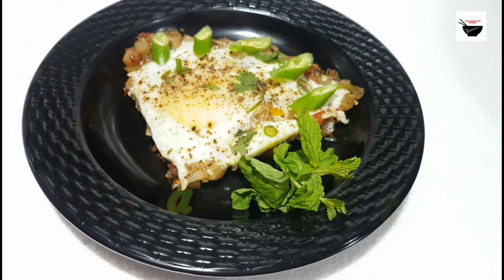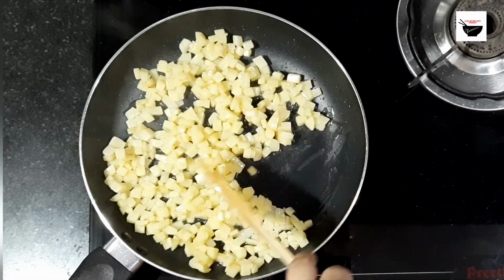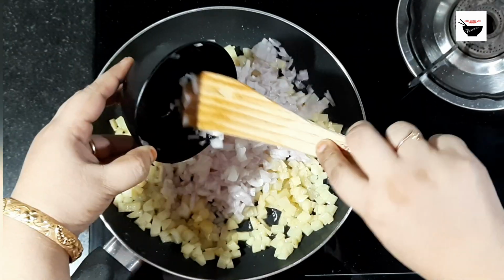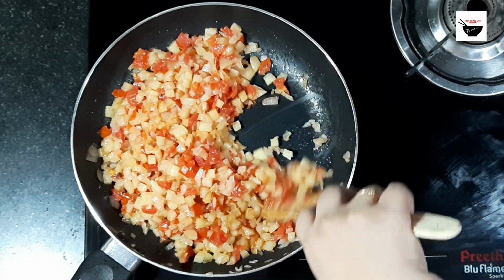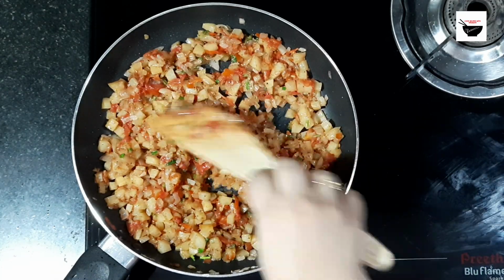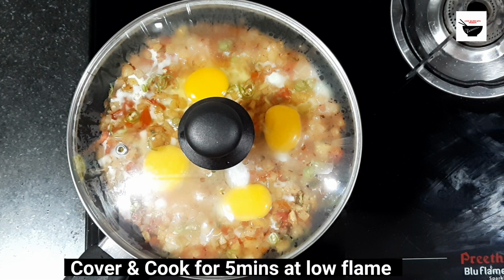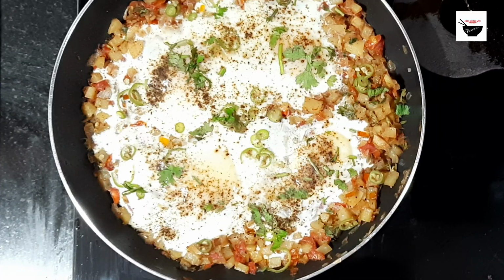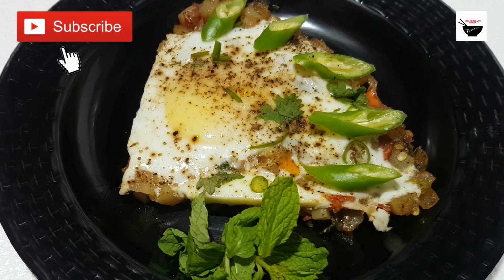Afghani Omlette | Afghani Breakfast | Easy Breakfast Recipe | Easy Egg Recipe | Variant of Shakshuka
Afghani Omlette is one of the most delicious omlette which is easy to cook as it hold very few ingredients. Afghan style breakfast recipe where eggs are  cooked with tomatoes and potatoes. Do try it and start your day with a healthy breakfast.